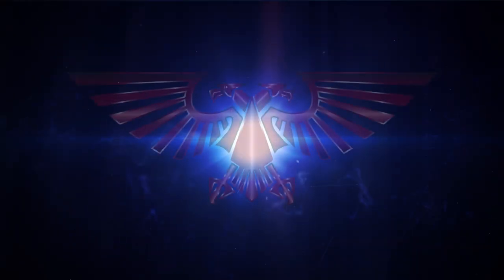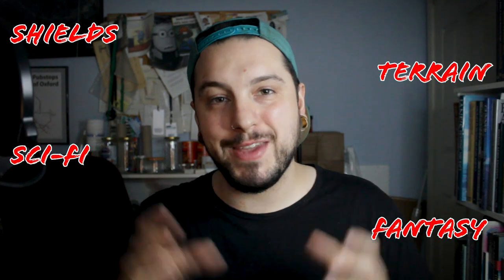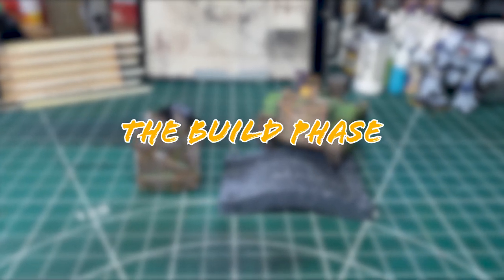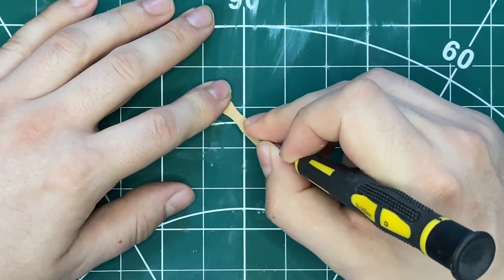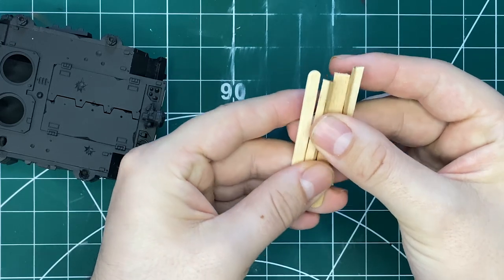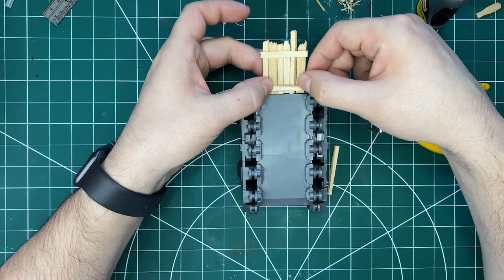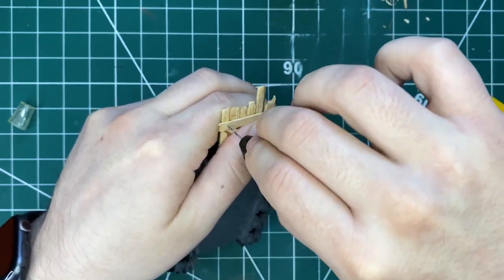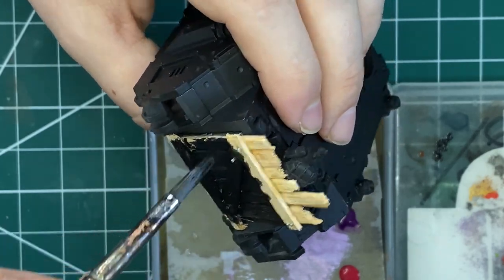SCRATCH BUILDING WITH COFFEE STIRRERS?! Its really that simple!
This video is all about giving you some ideas on how we can use something as simple as coffee stirrers and popsicle sticks to create and scratch build something characterful and different for our miniatures.

Warhammer 40k has loads of miniatures to paint and play with, but you are bound to bump into someone that has the same Death Guard Rhino, the same Daemon engine, or the same space marine transport.
painting Warhammer and painting miniatures in general gives us the opportunity in our hobby to paint minis in different ways.
But this video it all about how you can add a little more character to your Warhammer army with something as simple as a coffee stirrer.
Get your scratch building hard hats on! its time to put up some fences and add a gate to Nurgles garden!

I show you how I scratch built and painted this custom kit bashed/sculpted death guard rhino's unique back door (HA! Rhinos Back door...) I mean rear hatch from the Warhammer 40k tabletop game, out of coffee stirrers and popsicle sticks!

LIKE AND SUB For more from Burnt Aquila!!